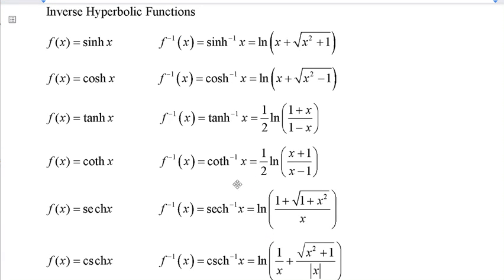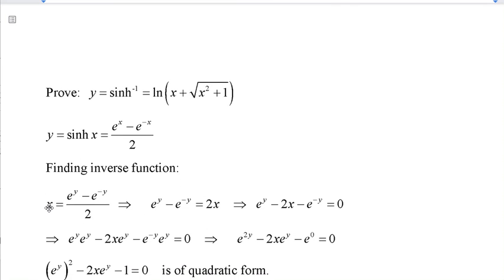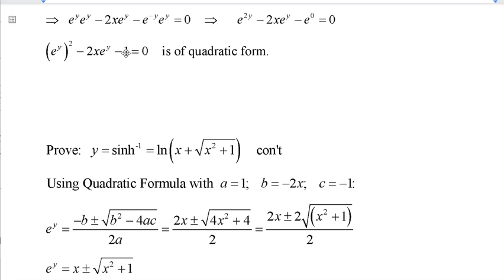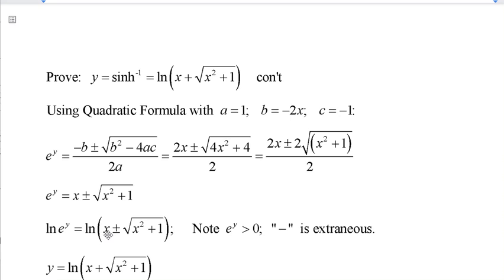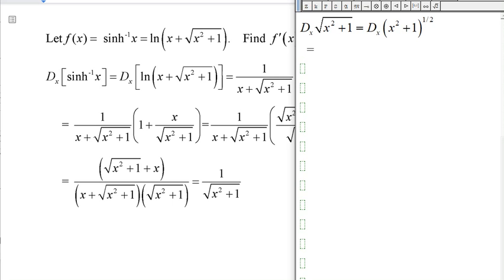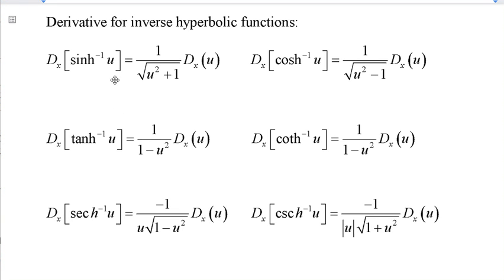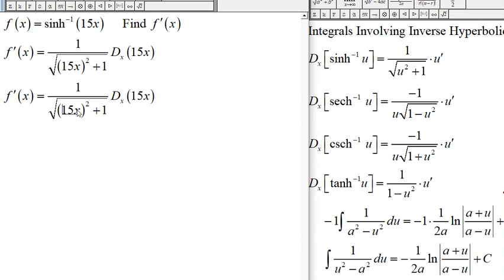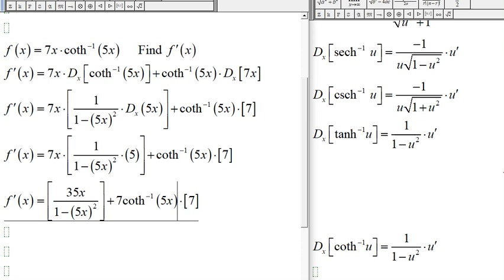Calculus (video 176): Derivative of Inverse Hyperbolic Functions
Calculus: Derivative of Inverse Hyperbolic Functions